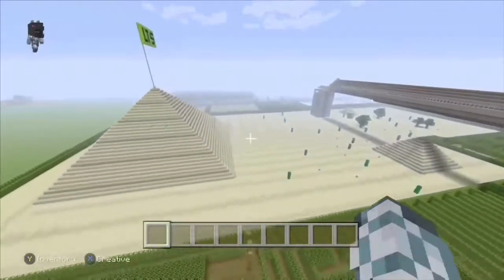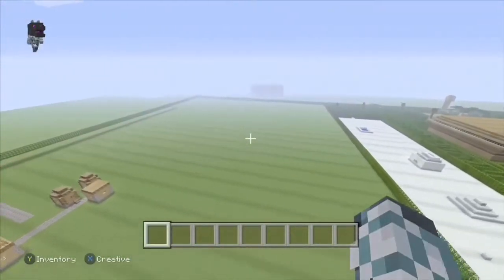Minecraft: Maze Runner BIG UPDATE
If you would like to see more from me or want to see what I get up to, you can follow me on the following social medias:

You guys can also add me on gaming services where we can even have a game together. Add me on:

PSN: Luke_Top_Secret
Xbox Live: LukeTopSecret1
Steam: luketopsecret72

Thanks again for watching this video, I hope to see you again XD